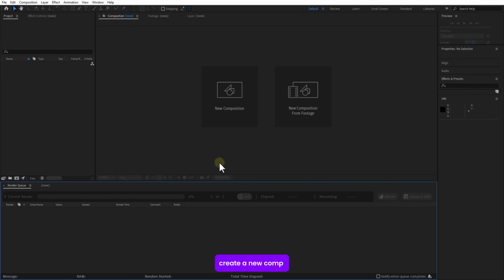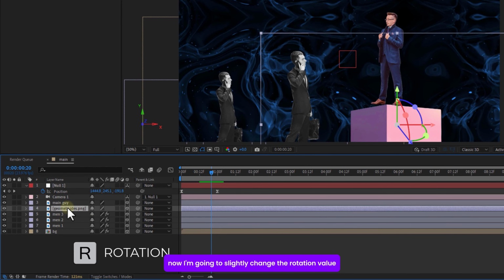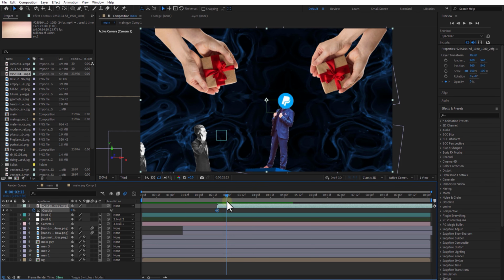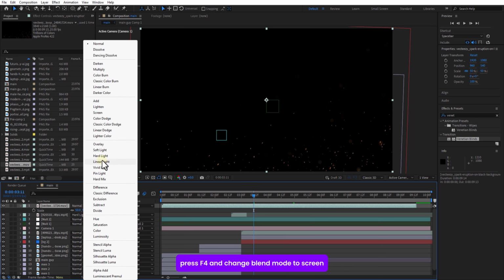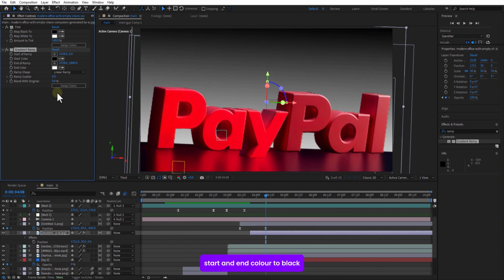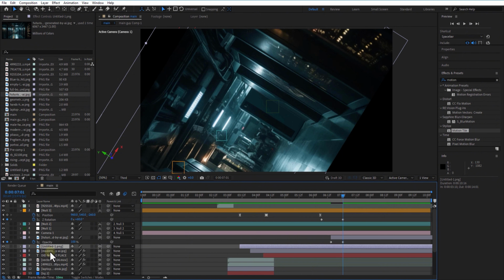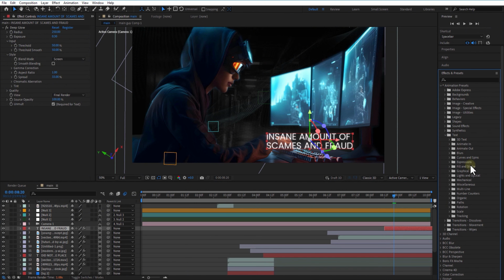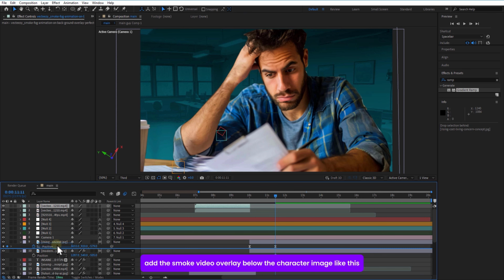Want to Edit Like MagnatesMedia in After Effects? Watch This Now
Want to edit like a MagnatesMedia in After Effects? Watch this now!

🔗Links

👇🏼CHECK OUT

⏱️TIMESTAMP

00:00 - Introduction
00:12 - First scene animation
07:12 - Second scene animation
11:25 - Third scene animation
17:45 - Fourth scene animation
22:48 - Final scene animation
25:41 - Conclusion

Learn how to edit like MagnatesMedia with in-depth tutorials. I cover everything from MagnatesMedia editing breakdowns to mastering 3D camera effects in After Effects. If you're looking to create documentary-style videos and want to know how to edit like MagnatesMedia, this video has all the tips and techniques you need to enhance your skills!